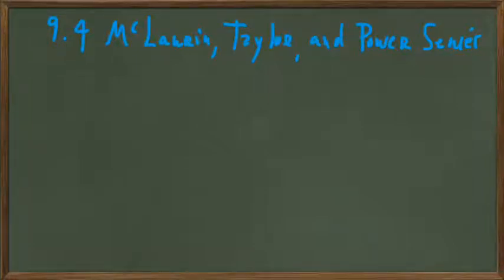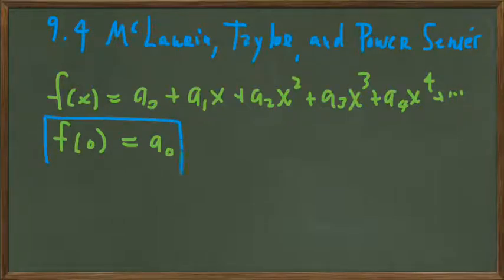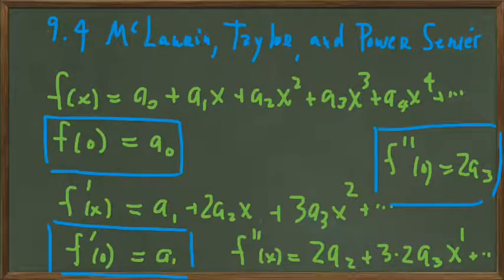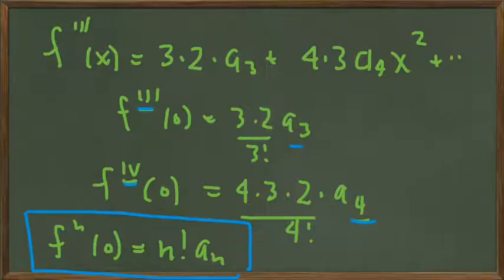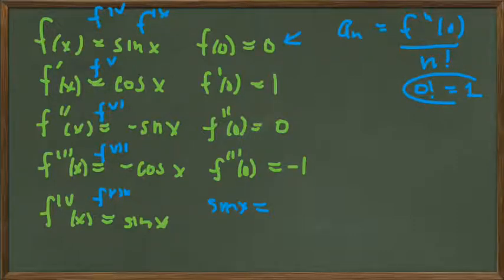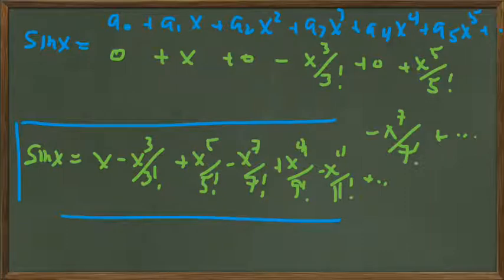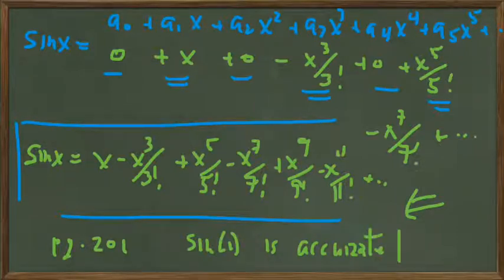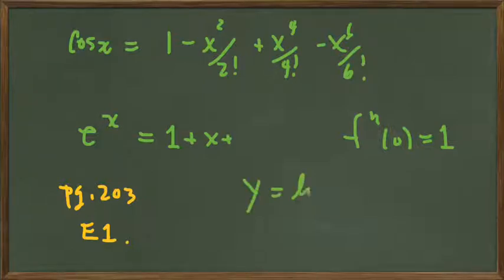9.4 Taylor, McClaurin, and Power Series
9.4 Taylor, McClaurin, and Power Series